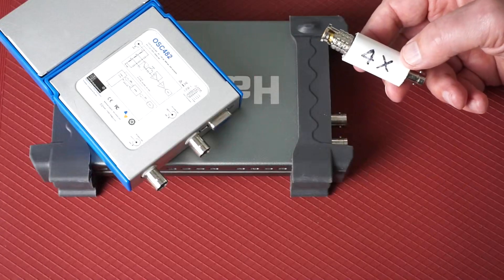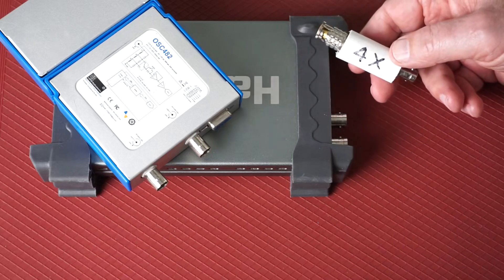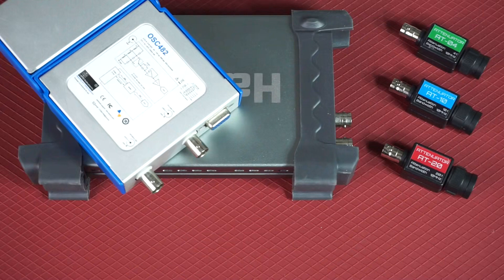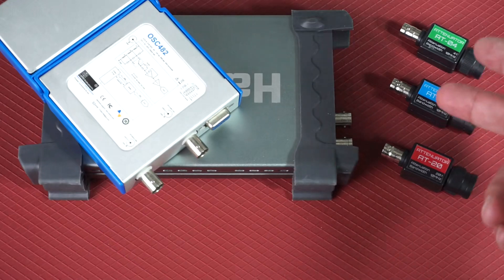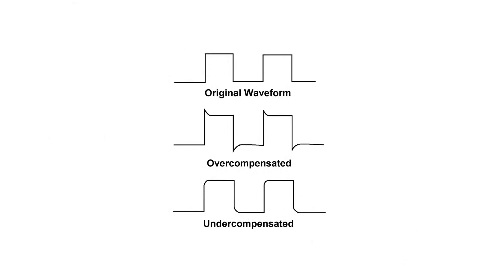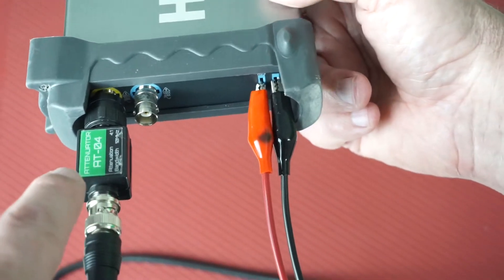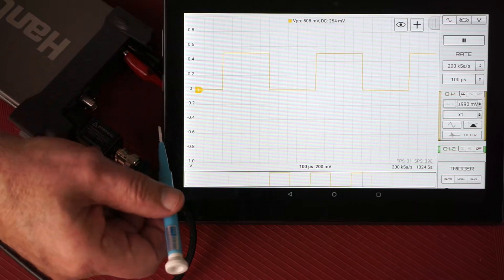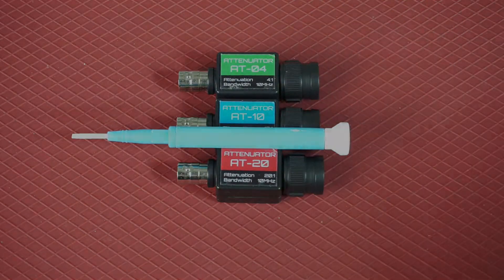GADGETS#180 - AT SERIES ATTENUATORS